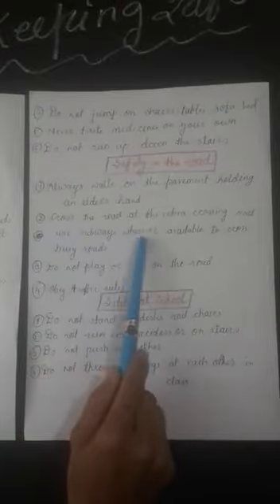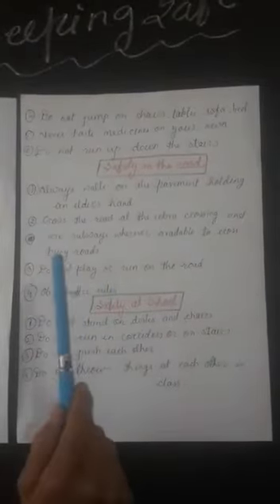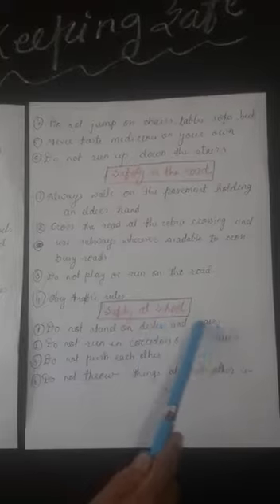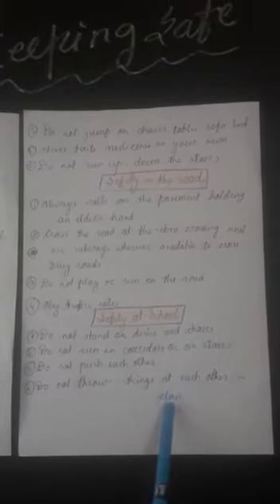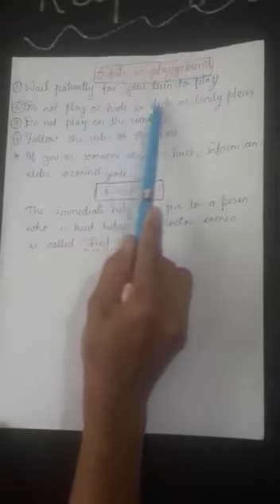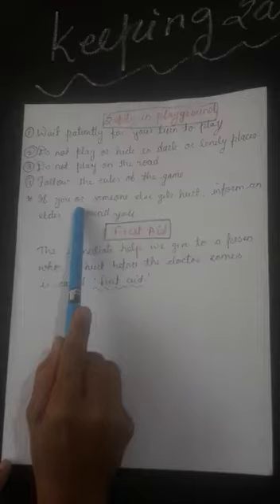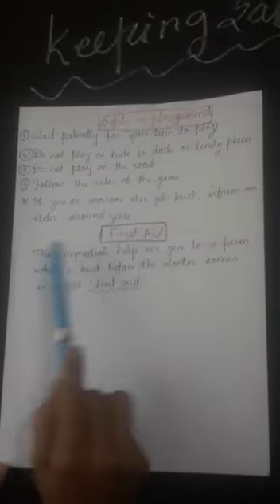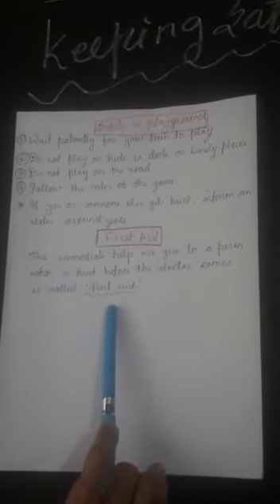Day 10: 29-Apr-2020 | Grade -1 to 4 | Science -Keeping Safe -part 2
Grade  : 1 to 4
Science  : Keeping Safe -part 1
Topics Covered_
1] Safety on the Road
2] Safety at School